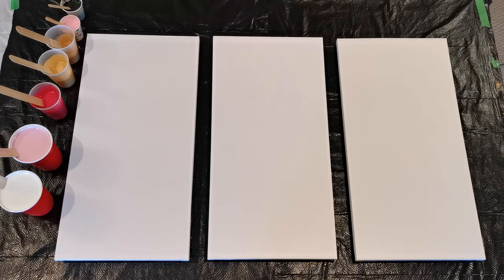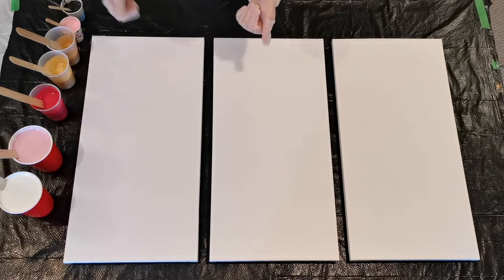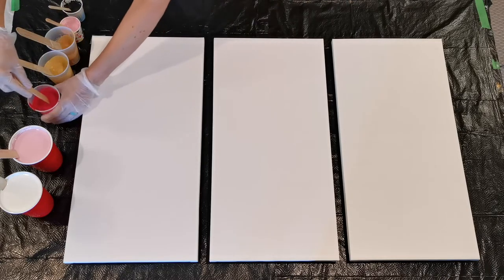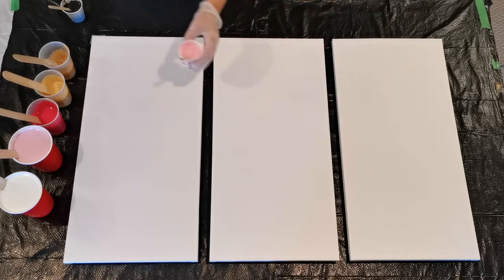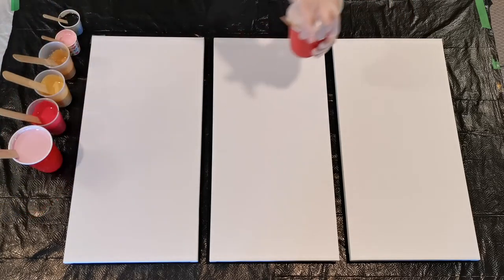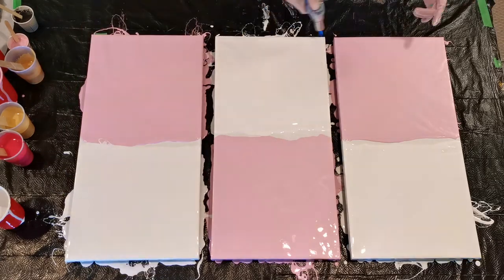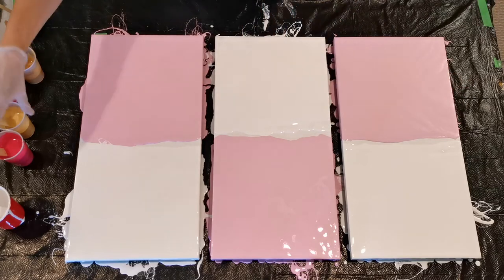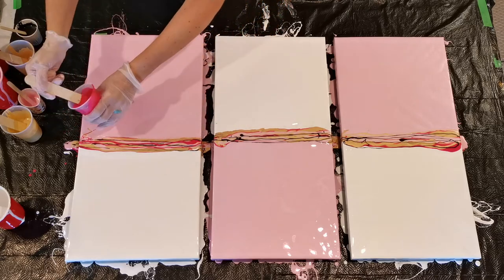053 - "ROSY TRIPTYCH" - Dutch Pour - Abstract Art - Acrylic Pouring - Paint Pour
We get to have three times the fun when we paint a Dutch pour triptych.  Custom colours and a new hair dryer made for a one-of-a-kind result.  Please enjoy the creation of "Rosy Triptych"